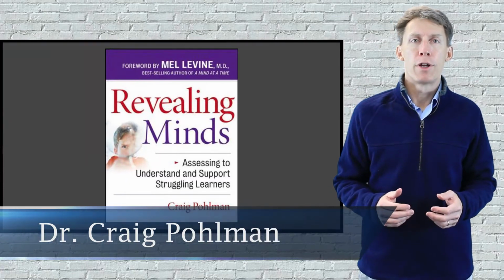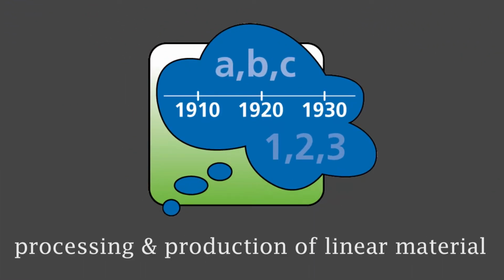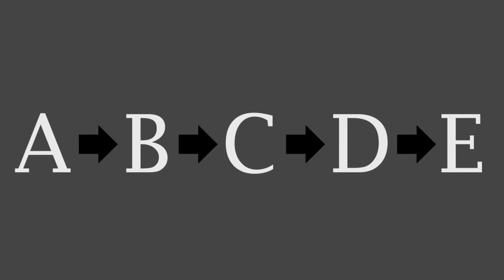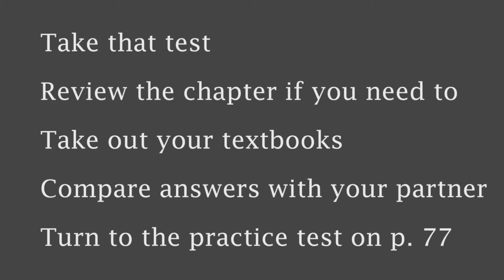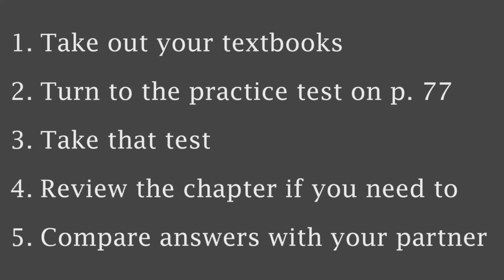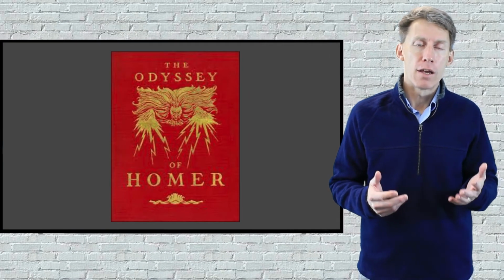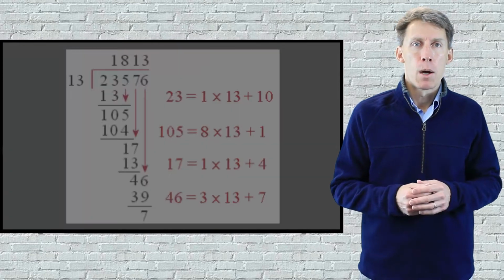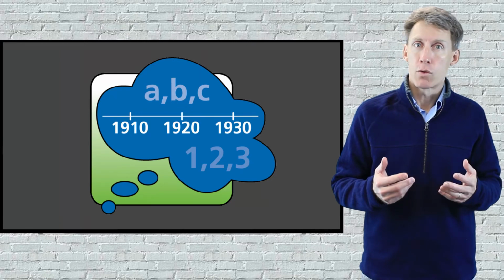Temporal Sequential Ordering